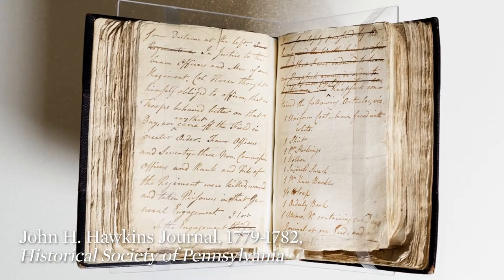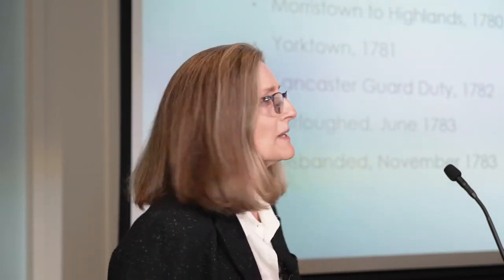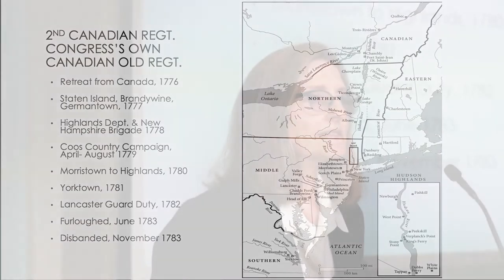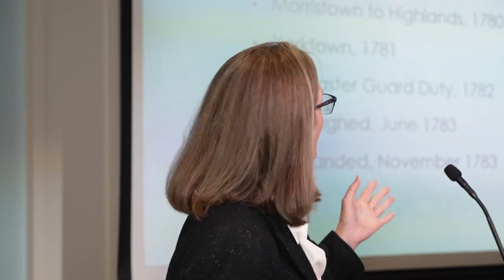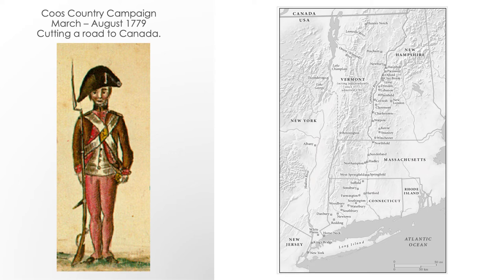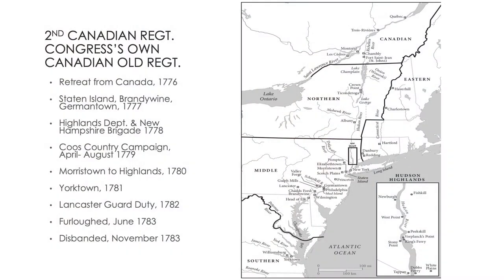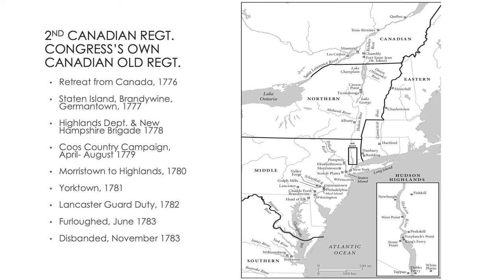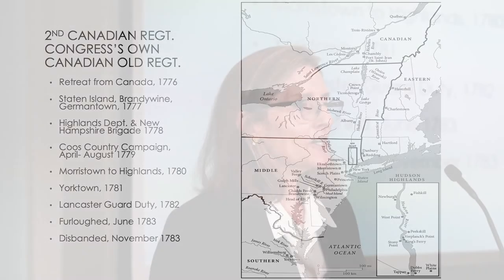Holly A. Mayer on Congress's Own | Read the Revolution Speaker Series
In September 2021, Dr. Holly A. Mayer kicked off the 2021-22 season of the Museum of the American Revolution's Read the Revolution Speaker Series with a discussion on her new book, Congress's Own: A Canadian Regiment, the Continental Army, and American Union.

Created by the Continental Congress as one of the first "national" regiments in 1776, Colonel Moses Hazen's 2nd Canadian Regiment, nicknamed "Congress's Own," drew members from Canada, 11 American states, and foreign forces. In her talk, she discussed how this culturally, ethnically, and regionally diverse regiment’s story is a reflection of the union that was struggling to create a nation. Mayer explored the regiment’s story as it shifts back and forth from the soldiers’ tents and trenches to the statesmen’s halls of power, offering vivid accounts of the Revolution that reveal how “Congress’s Own” regiment embodied the aspirations, diversity, and divisions within and between the Continental Army, Congress, and the emergent union of states during the War for American Independence.

Holly A. Mayer is Professor Emerita of History at Duquesne University in Pittsburgh and currently serves as the 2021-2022 Charles Boal Ewing Chair in Military History at the United States Military Academy, West Point. In 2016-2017, she was the Harold K. Johnson Chair of Military History at the U.S. Army War College. Her interest in the social, cultural, and military histories of late 18th-century North America inform her latest book, Congress’s Own: A Canadian Regiment, the Continental Army, and American Union (University of Oklahoma Press, 2021), as well as her earlier book, Belonging to the Army: Camp Followers and Community during the American Revolution (University of South Carolina Press, 1996).